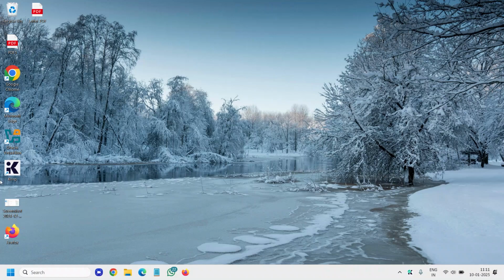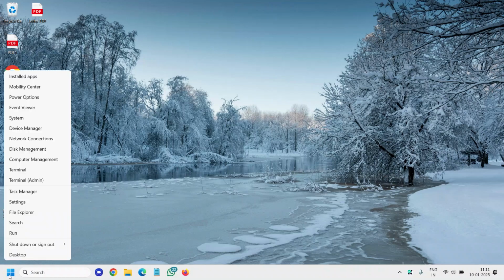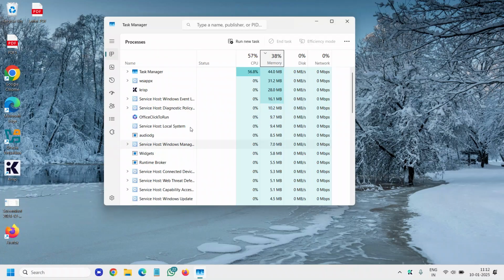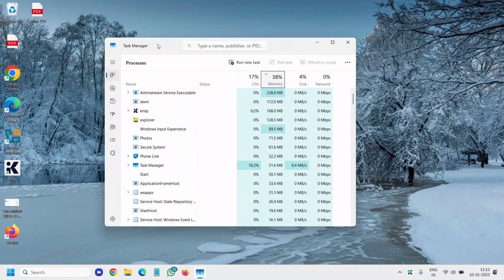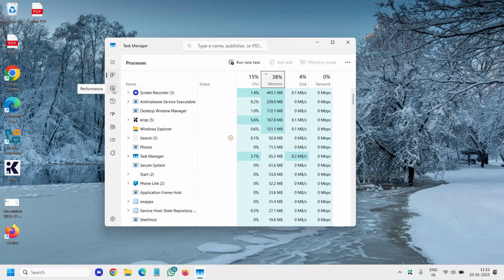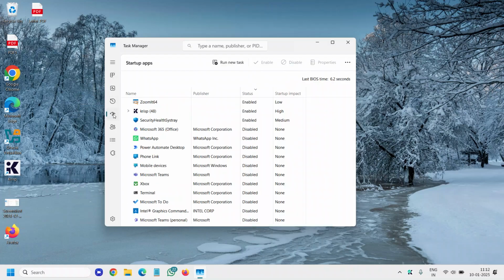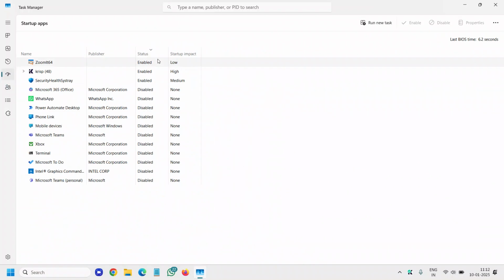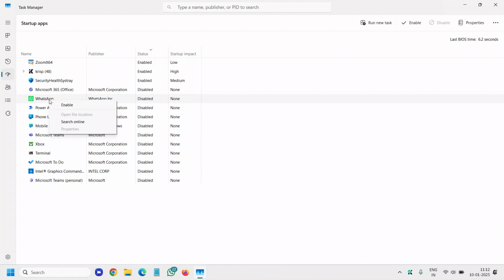Windows 11 Slow Startup FIX | Boost Boot Time in Minutes!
🚀 **Windows 11 Slow Startup Fix – Speed Up Your Boot Time Today!**

Is your Windows 11 PC taking forever to start up? 😩 Don’t worry! In this video, we’ll show you the ultimate guide to fixing slow startup issues on Windows 11. Whether it’s caused by too many startup programs, outdated drivers, or unnecessary services, we’ve got you covered with step-by-step solutions.

1️⃣ How to disable unnecessary startup programs
2️⃣ Optimize your system settings for faster boot time
3️⃣ Update or roll back drivers causing slowdowns
4️⃣ Clean your PC with built-in tools like Disk Cleanup
5️⃣ Advanced fixes: BIOS updates and SSD settings

If your Windows 11 computer is slow to boot, this video is for you. Whether you’re a beginner or a tech-savvy user, we explain everything in simple, easy-to-follow steps.

🌟 **Key Benefits:**
- Faster boot time
- Improved system performance
- A smoother Windows 11 experience